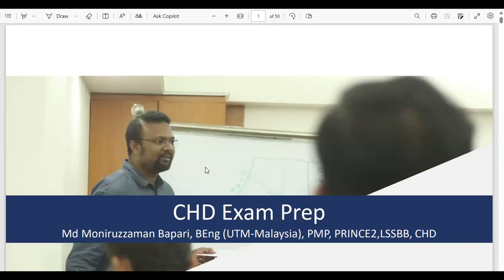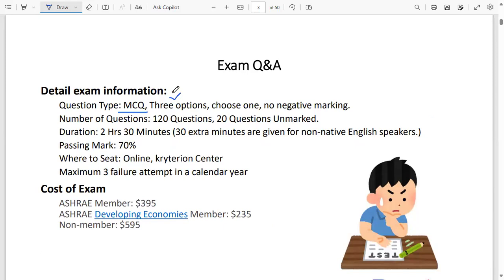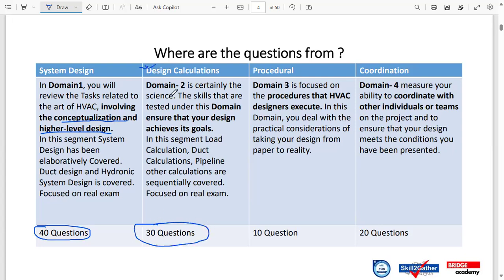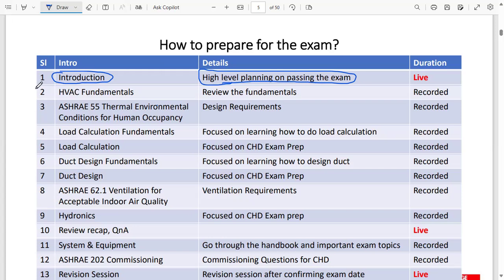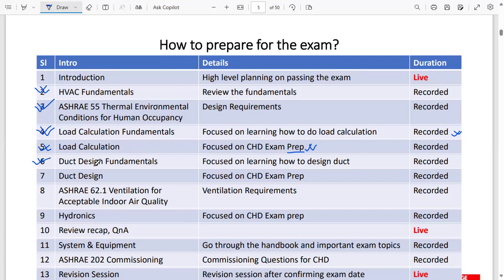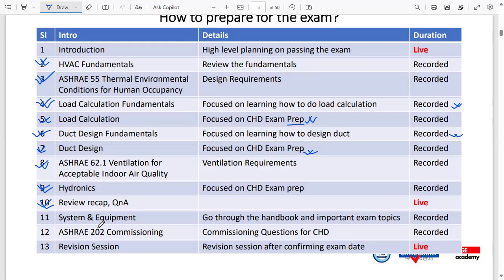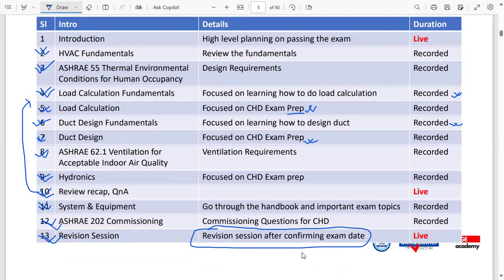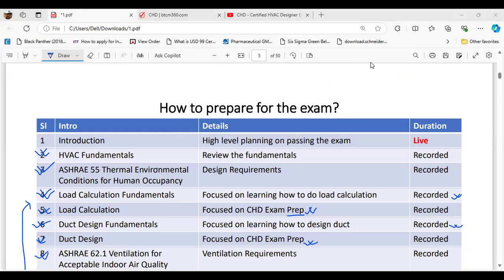CHD - Certified HVAC Designer Exam Preparation.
Course Title: CHD Exam Prep